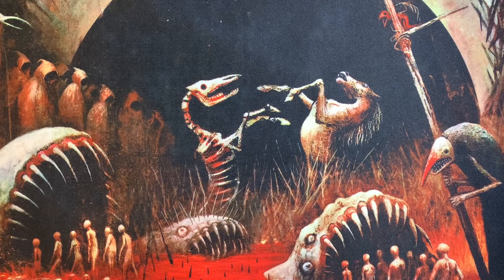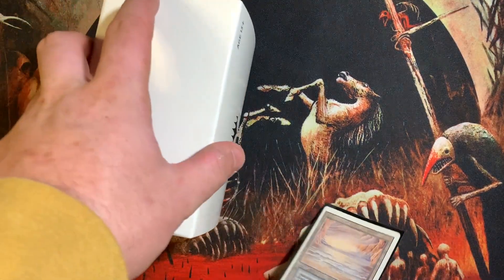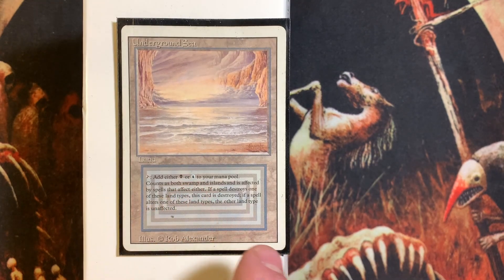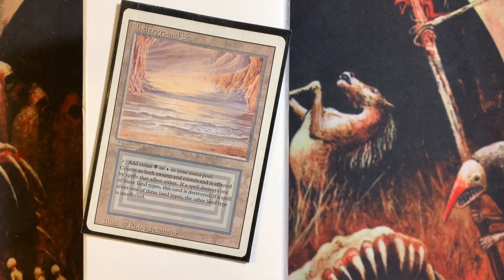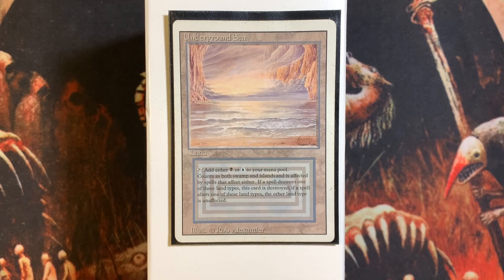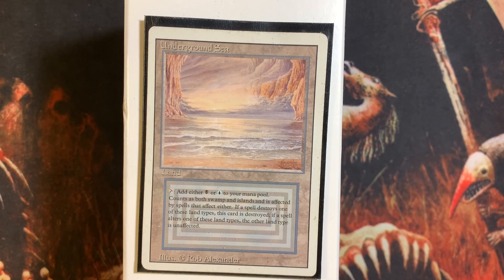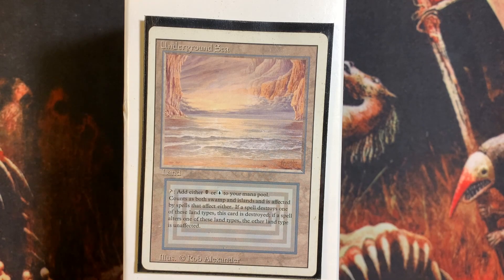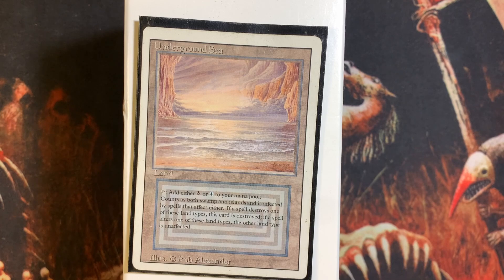I Bought an Underground Sea